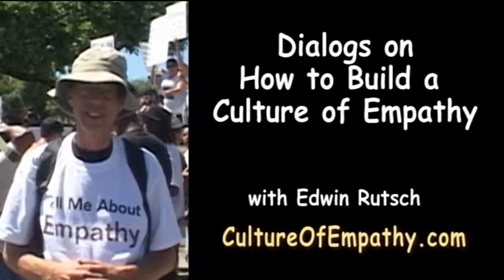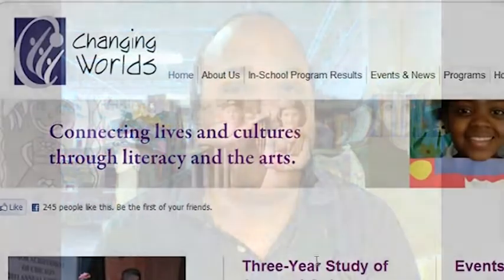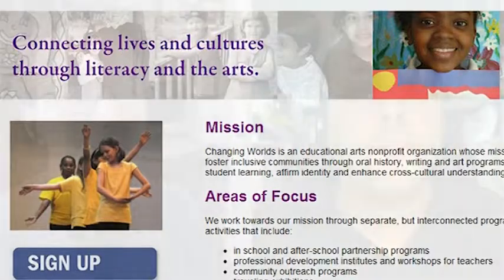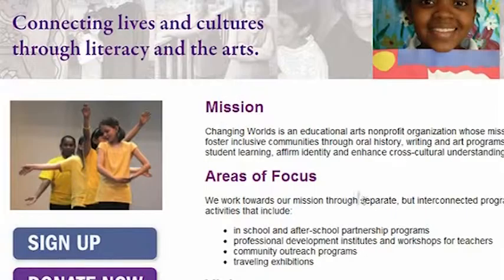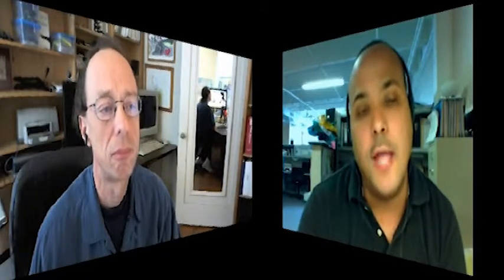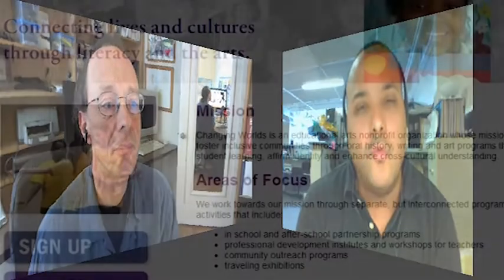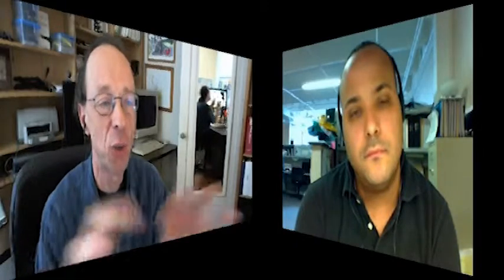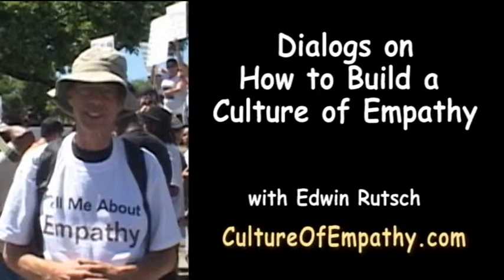Mark Rodriguez & Edwin Rutsch: Dialogs on How to Build a Culture of Empathy with Arts Education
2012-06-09 -  Mark Rodriguez & Edwin Rutsch: Dialogs on How to Build a Culture of Empathy with Arts Education
The Center for Building a Culture of Empathy - A portal for empathy and compassion related resources; art, articles, definitions, conferences, experts, history, interviews, newsletter, science, videos, etc. For more on empathy visit our website. This is part of a larger documentary project by Edwin Rutsch on the nature of empathy. We hope you'll connect and get involved in Building a Culture of Empathy.